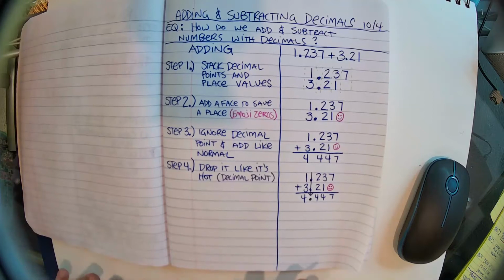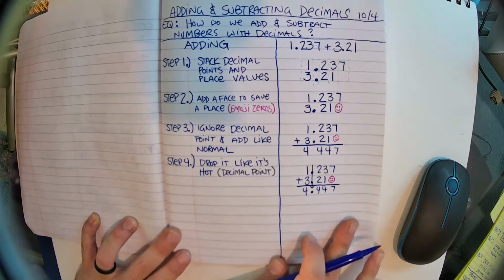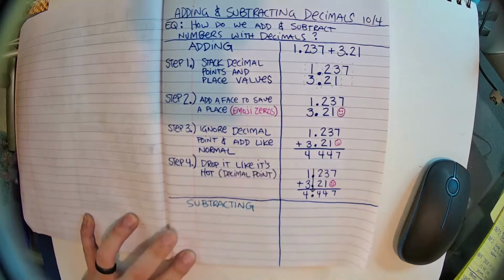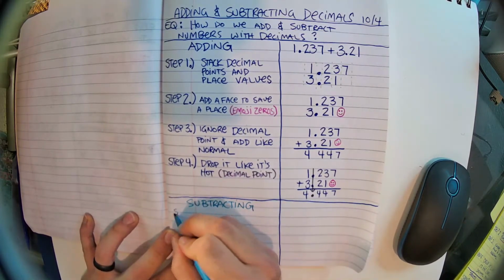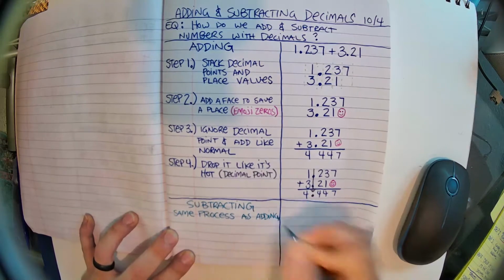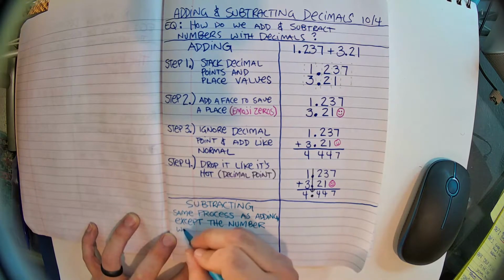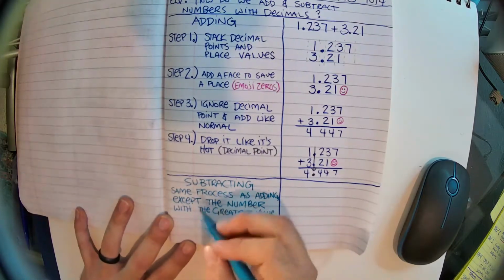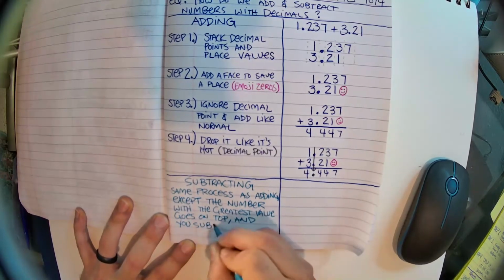NOTES: ADDING AND SUBTRACTING DECIMALS (part 3)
1) Stack Decimal Points
2) Stack Place Values
3) Add/Subtract like Normal
4) Drop the Decimal Point like its Hot!